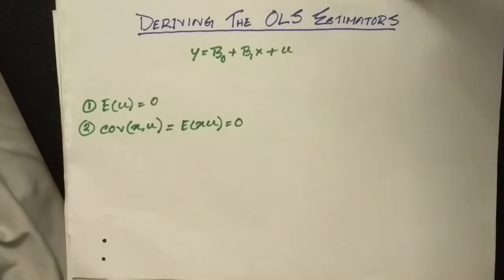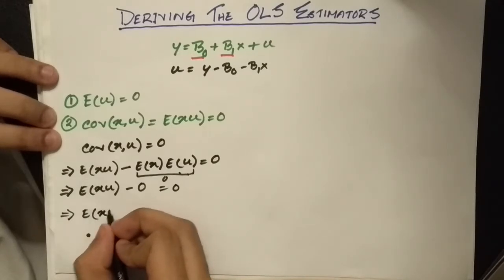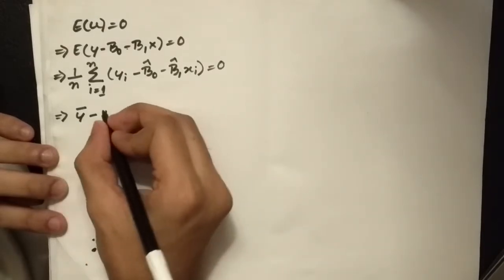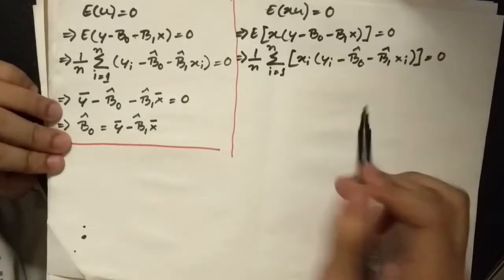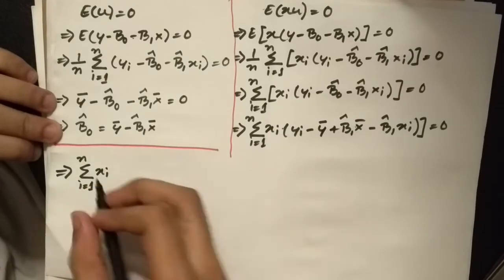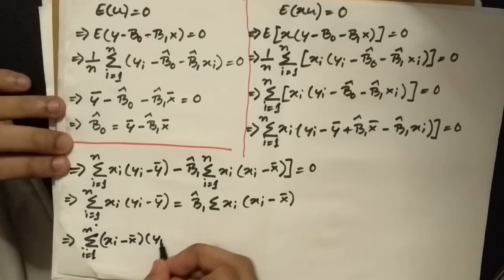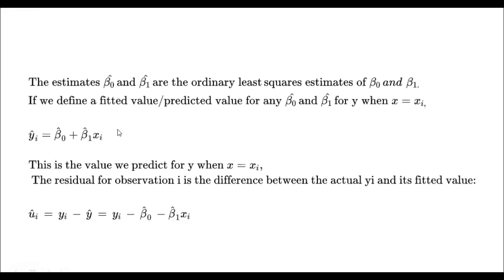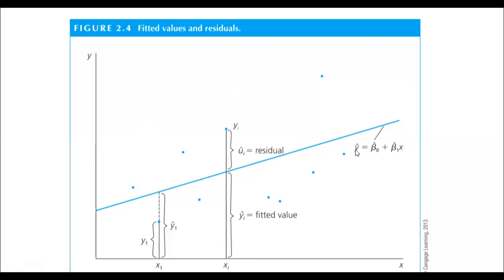1.4 - Econometrics - Deriving the Least Squared Estimators and Fitted Value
This video shows how to derive the least squared estimators of a simple regression model and explains what fitted/predicted value means.

This lecture is based on: Wooldridge, Jeffrey M. Introductory econometrics: A modern approach. Cengage learning, 2015.